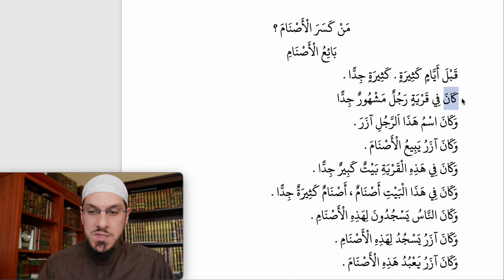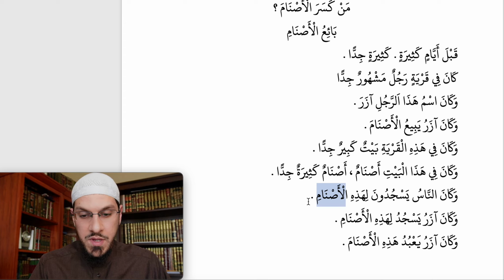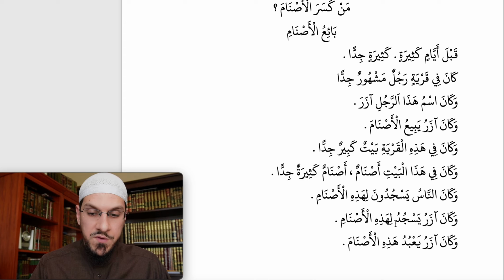Qisas an-Nabiyeen - 1